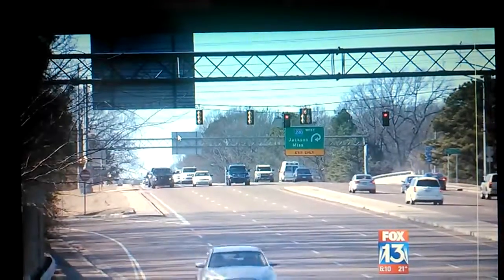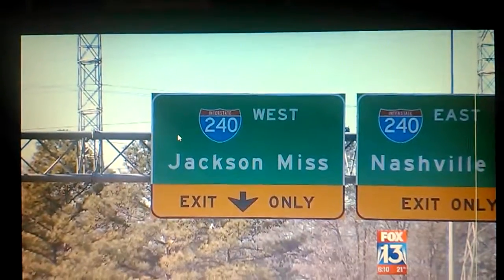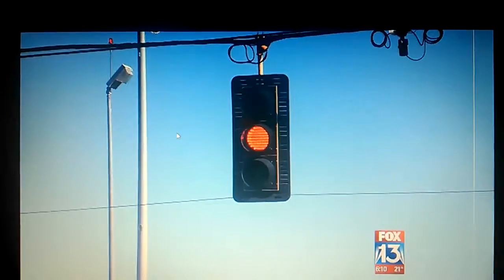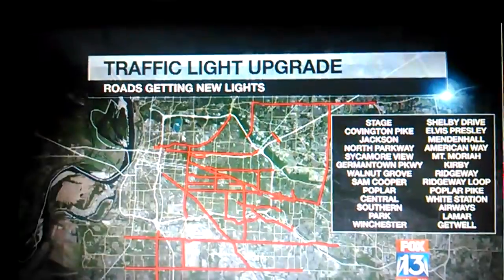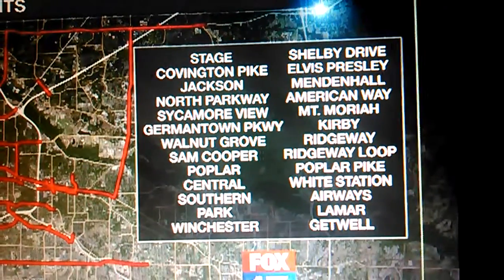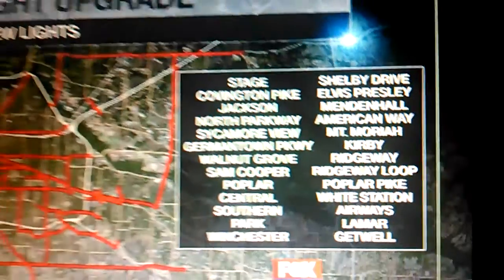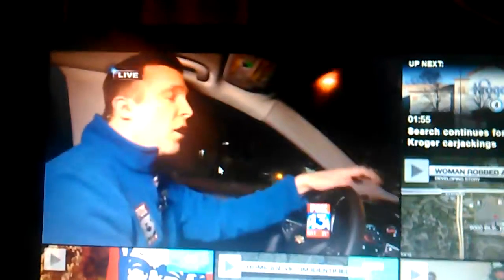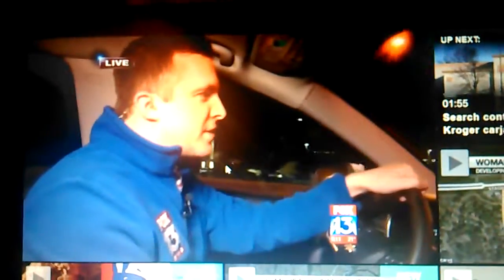New and improved, remote controlled traffic lights coming to the,City of Memphis TN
The traffic lights will be remote controlled at City Hall and The Traffic Singal Management Department.This video was taken January 6,2018